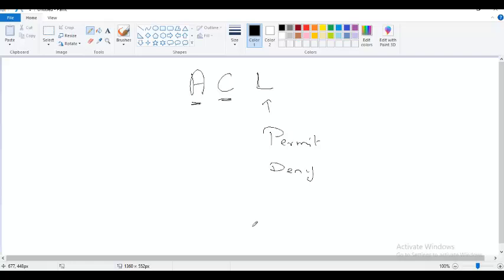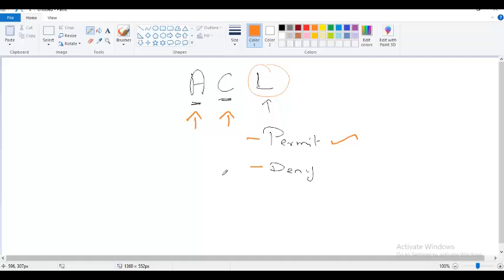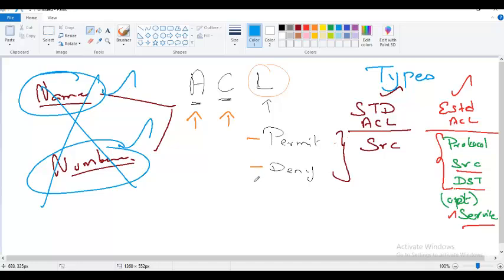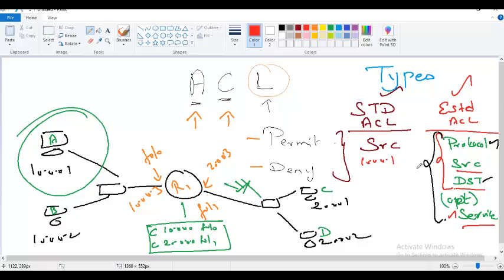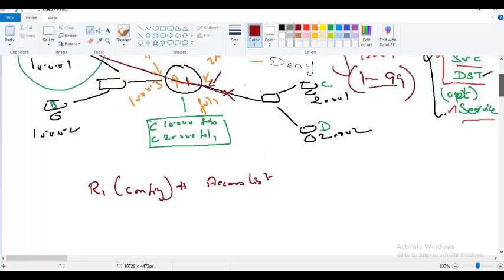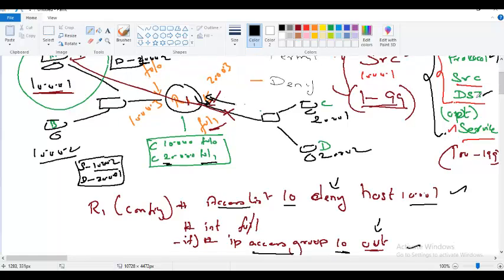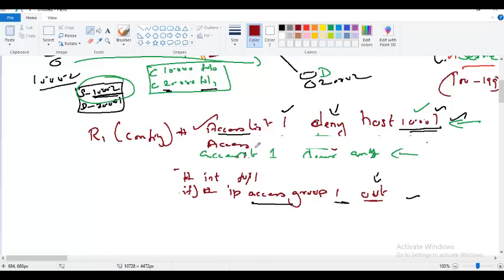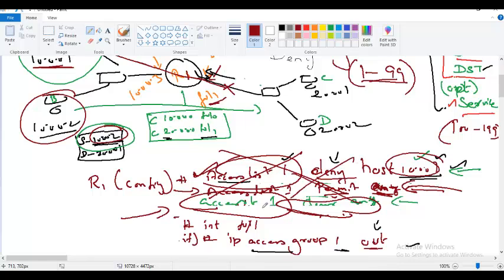28 CCNA CCNP COM ACL Part 1